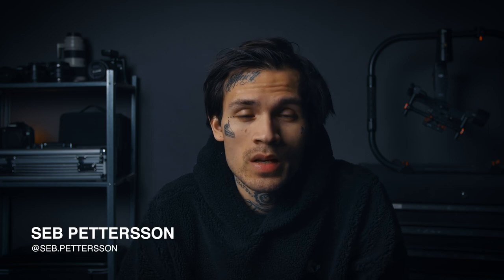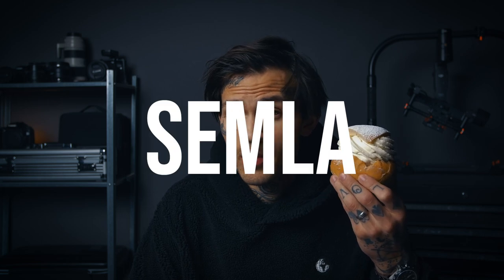SEMLA - Professional Pastry Chef Breaks It Down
My top five SEMLAs in Stockholm
-Lillebror Bageri
-Daniel Lindeberg Bageri & Konditori
-Magnus Johansson Bageri & Konditori
-Tösse Bageriet
-Mr Cake

My camera
My favourite lens